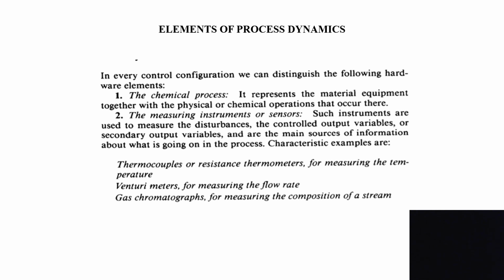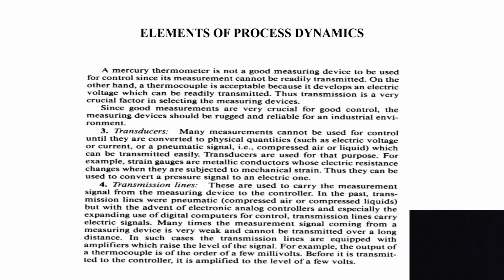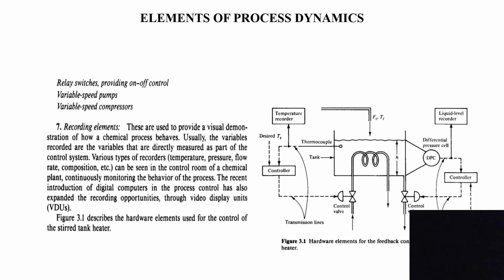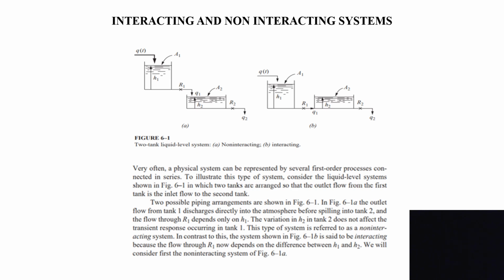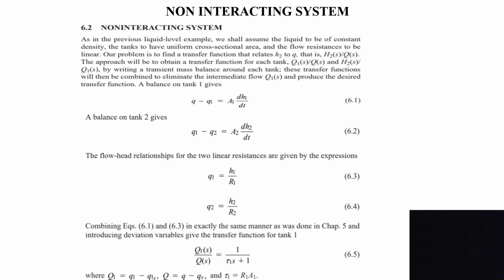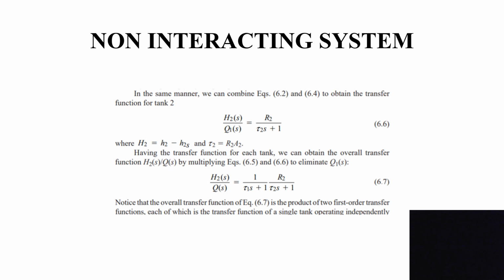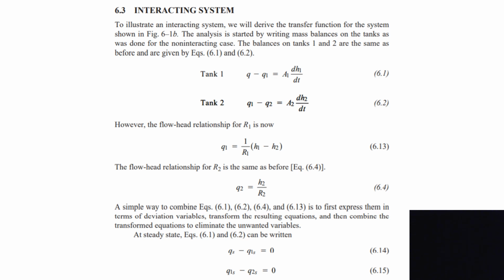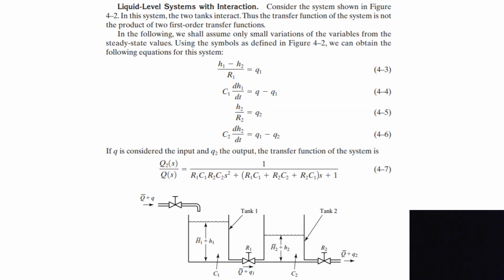Lecture 5 PCE